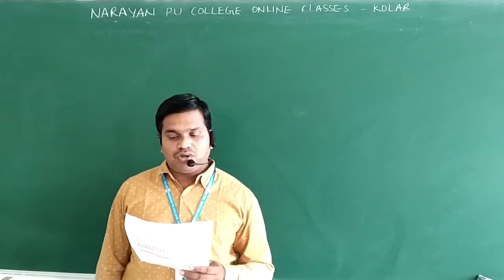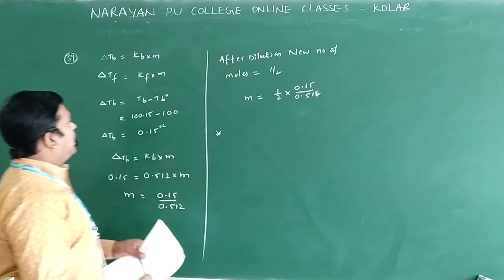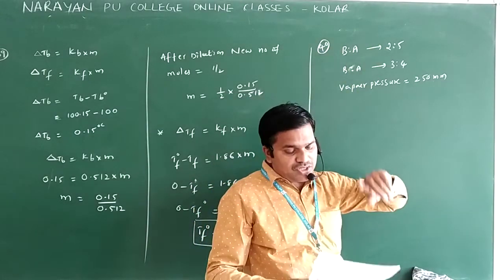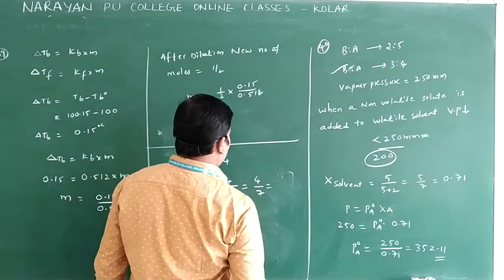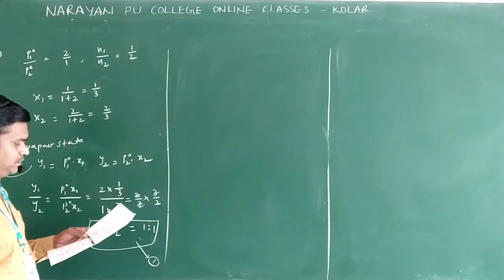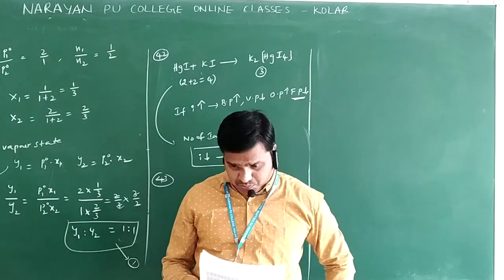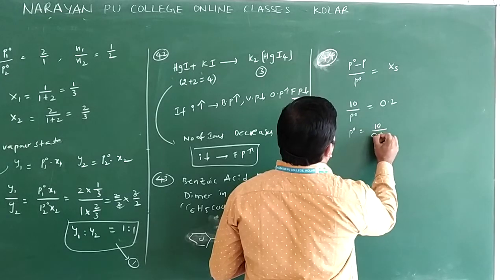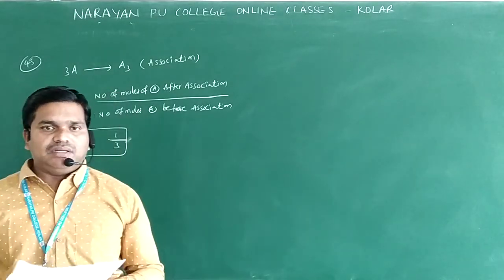2nd PUC - CHEMISTRY - SOLUTIONS - COMPETITIVE CLASS - PART - 16